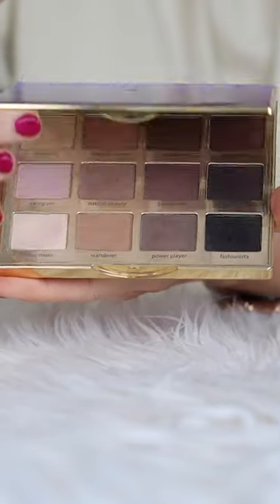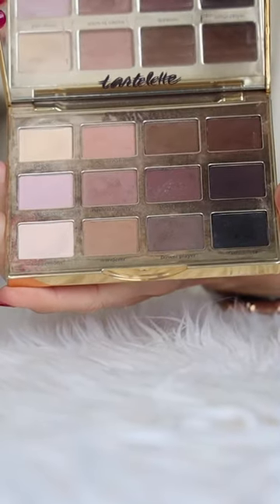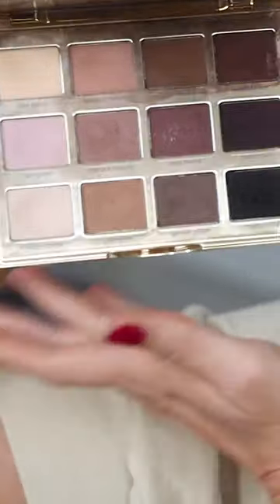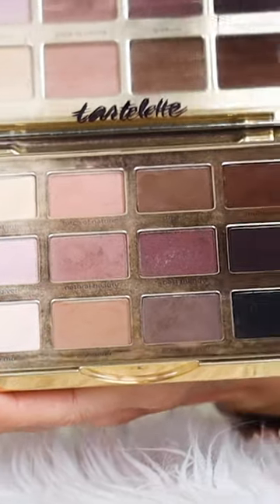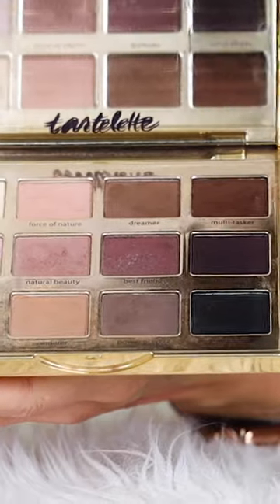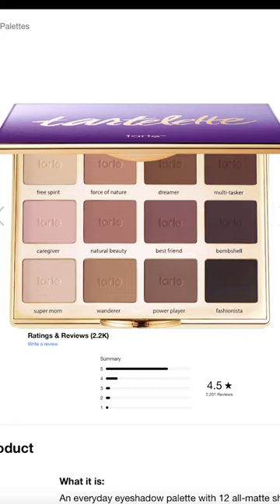You NEED This Matte Eyeshadow Palette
If you love matte eyeshadows then you will - no doubt - LOVE this universally flattering palette from Tarte Cosmetics!